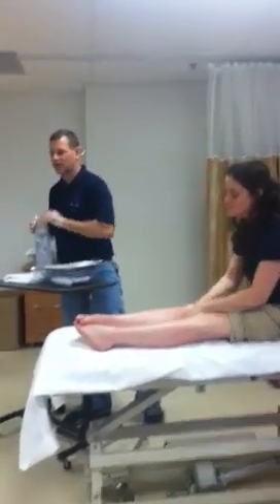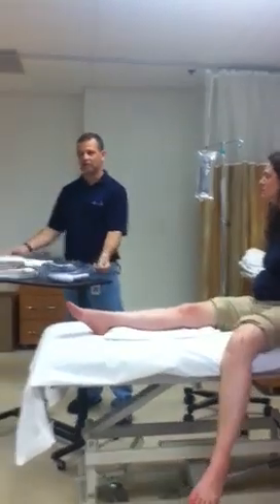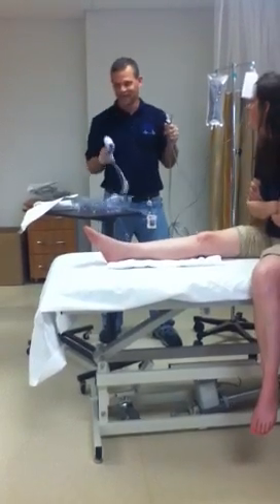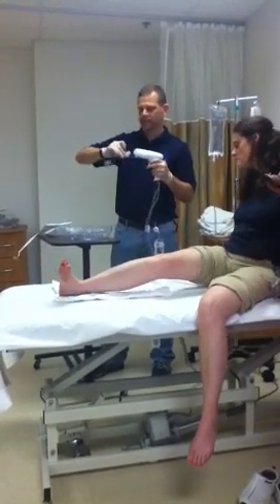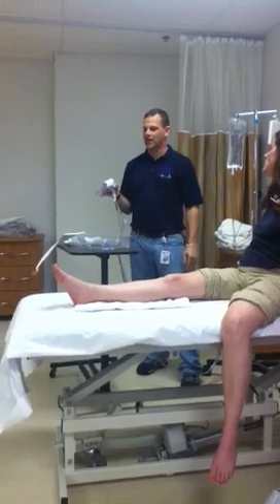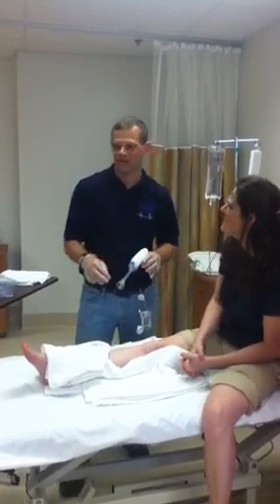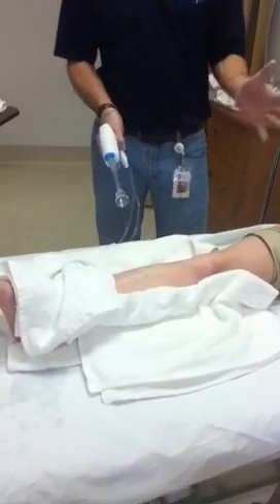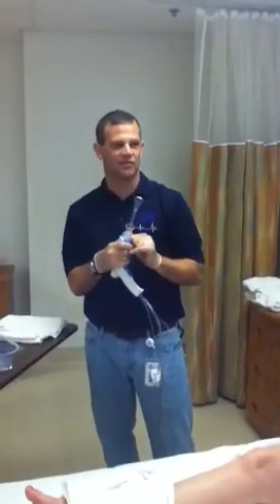Pulsed lavage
Use of pulsed lavage for non submerged wound debridement